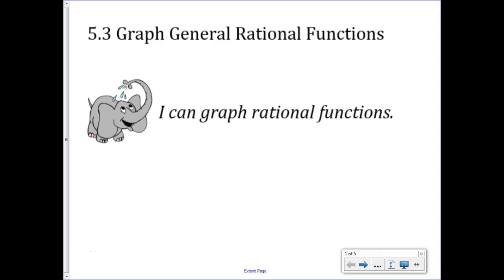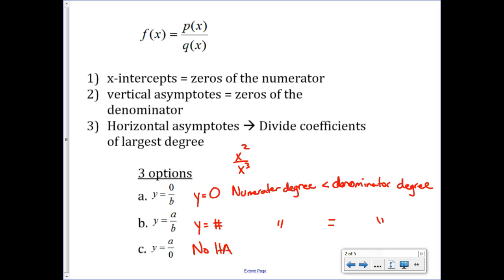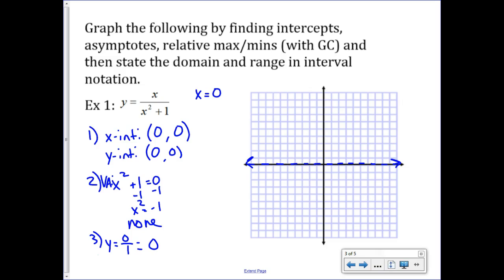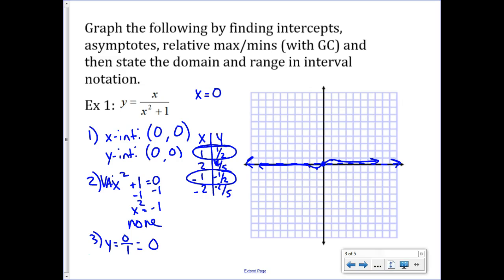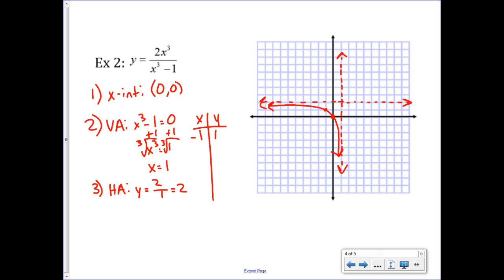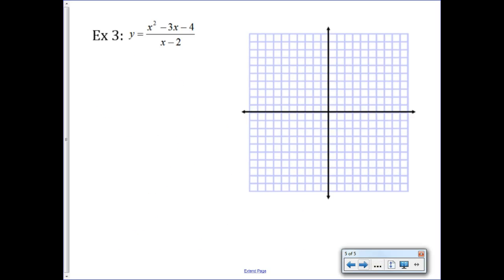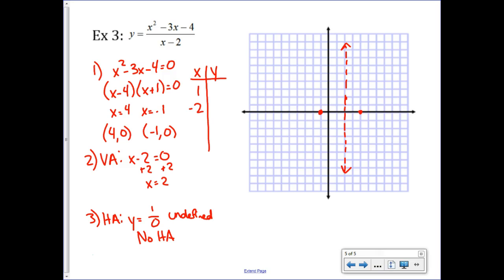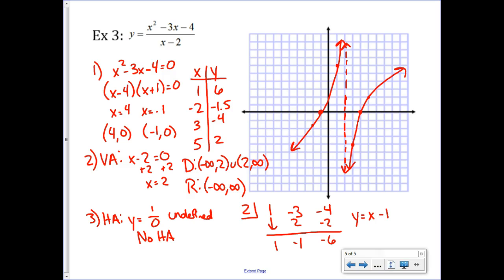5.3 Graph General Rational Functions